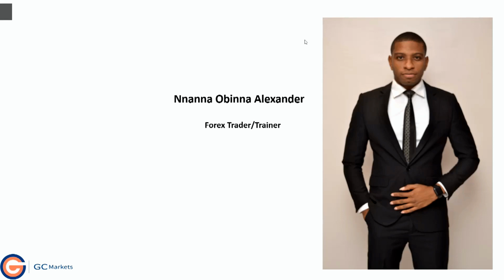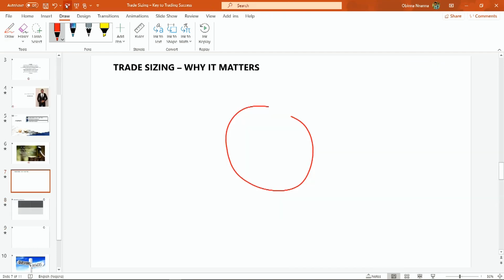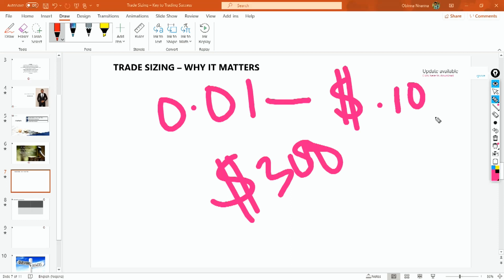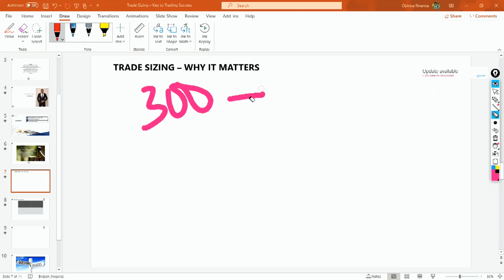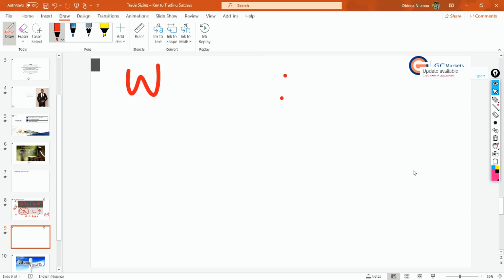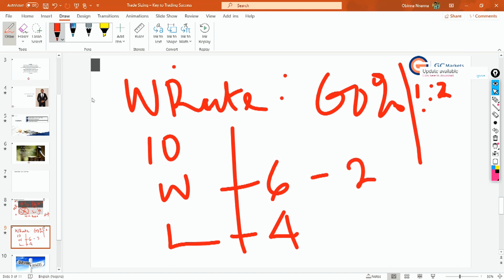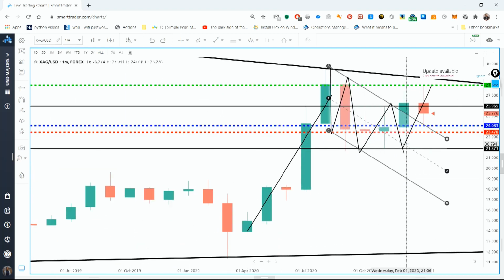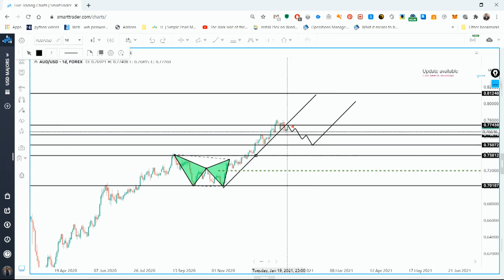TRADE SIZING & MANAGEMENT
Understanding how to size into your trades is very essential to growing your forex account and preserving your hard earned capital